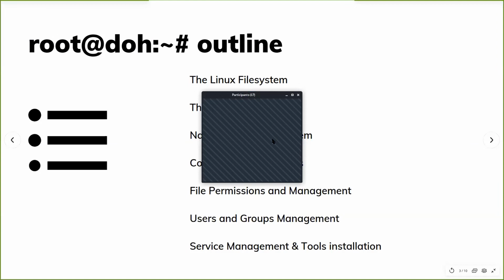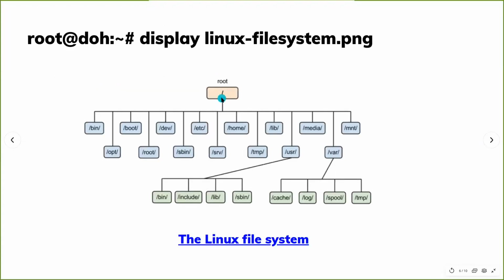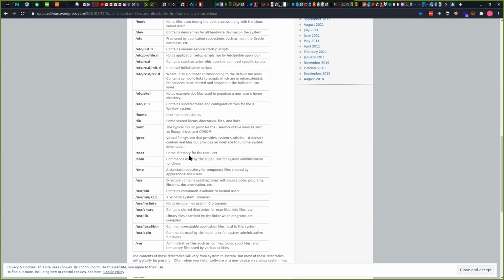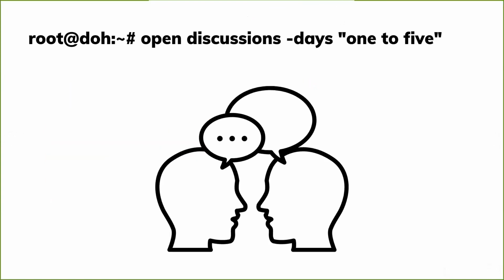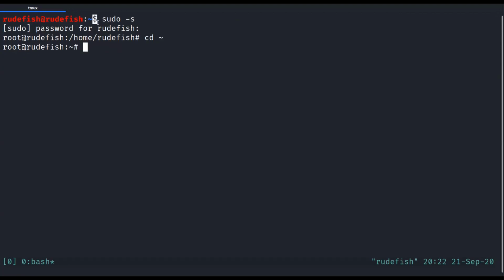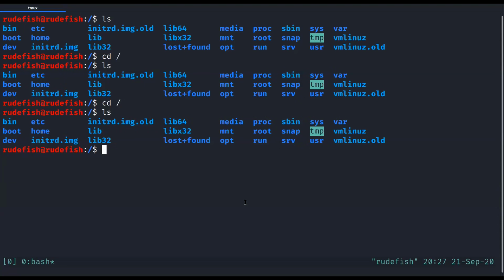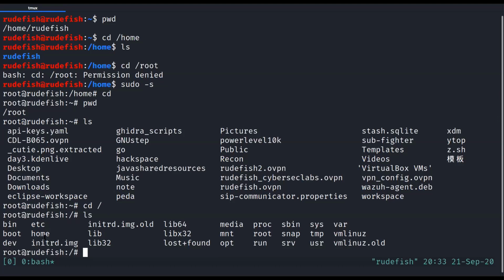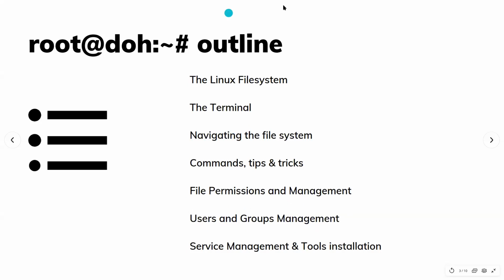Learn Linux with Peers - Day 1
Diary of Hackers is organizing her Fourth Edition of LEARN WITH PEERS training programme; This is the first Cohort of the Linux Training/Challenge...

Starting from Monday, 21st September, 2020, we would learn the basics of Linux with other learners from scratch for 5 days.

DoH is creating an enabling environment where you can learn, share and grow with others; thereby helping each other to complete the challenges together.